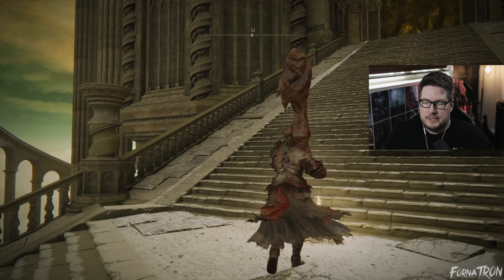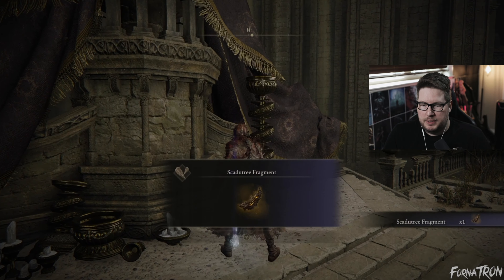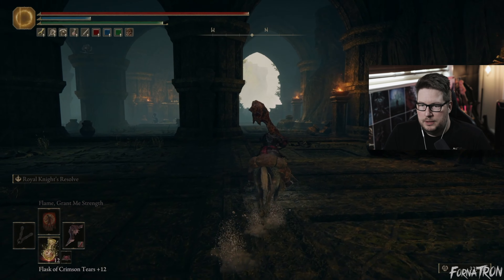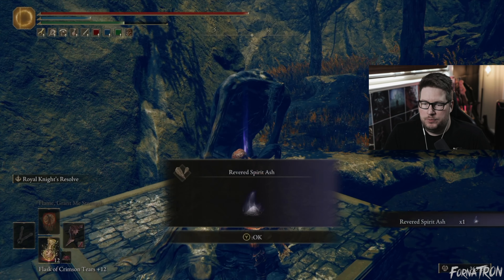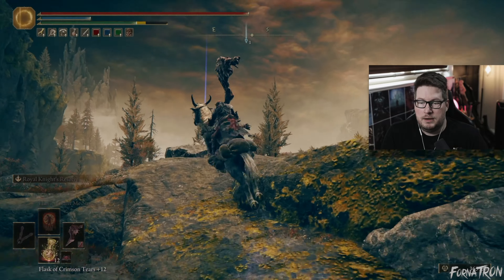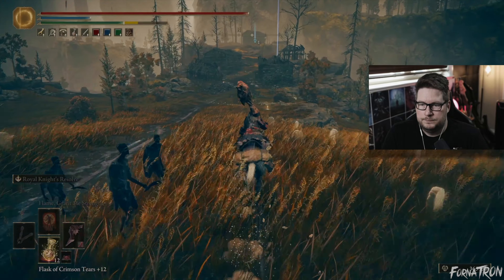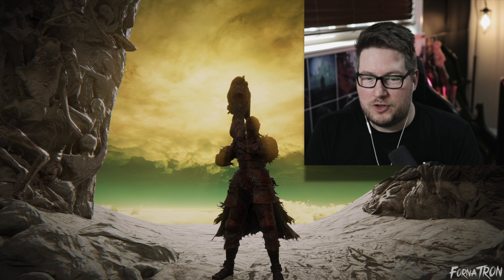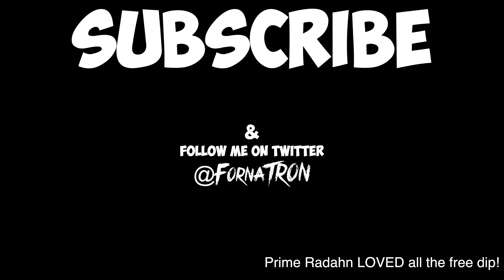Elden Ring Guide For Beginners 41 | THE FINAL DLC BOSS | FornaTRON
This is my NEW and IMPROVED EZ Mode Beginner's Guide for Elden Ring and the DLC

RECAP: 0:00

I am playing Elden Ring on PC, I also have the Shadow Of The Erdtree DLC. I am super excited to REDO this Beginner's Guide in the new format. I hope you all appreciate the work put into these videos and find them helpful!